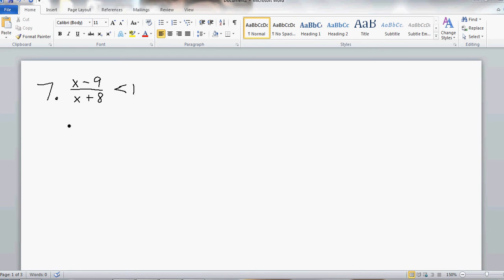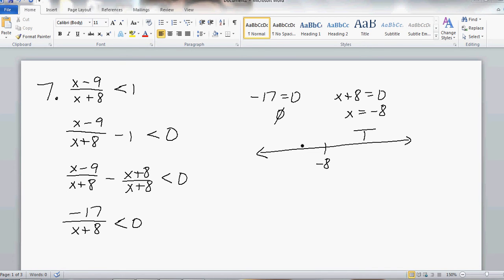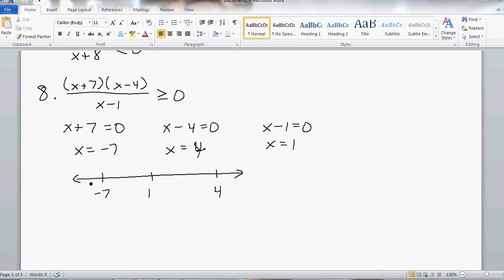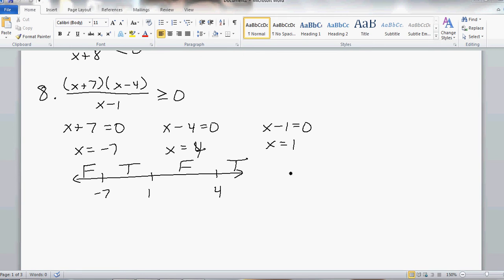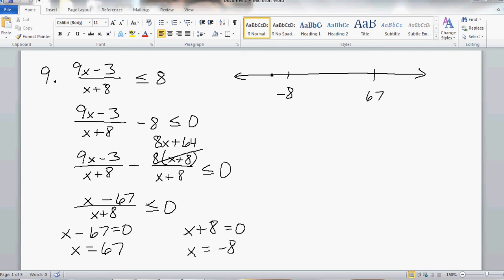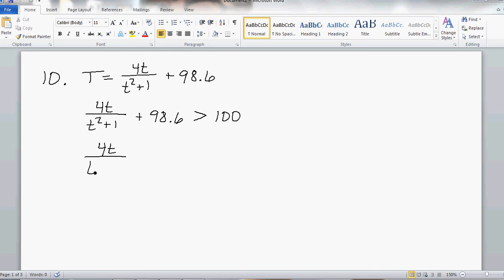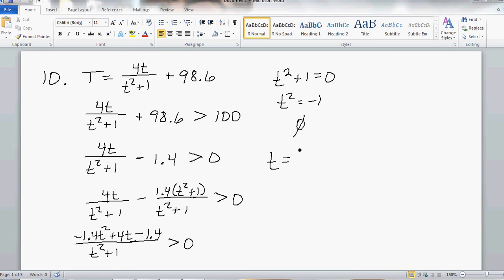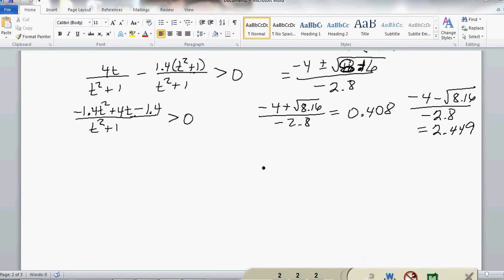Section 5.4, Part 2